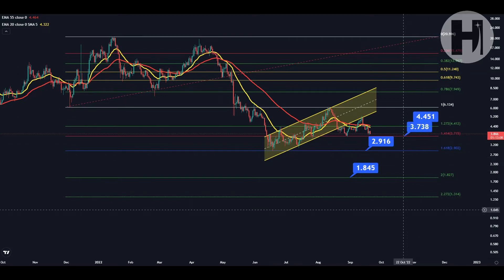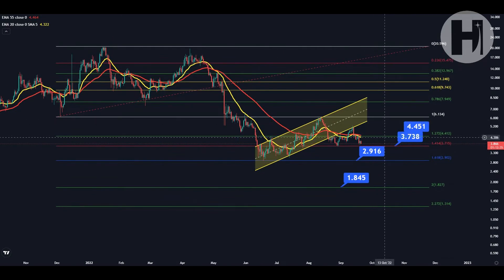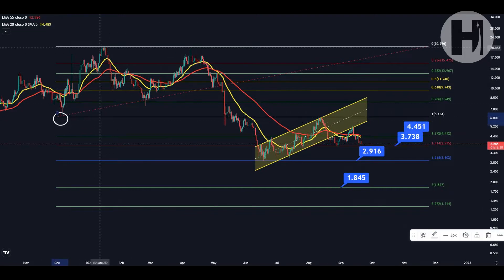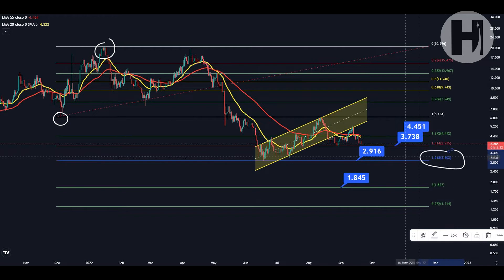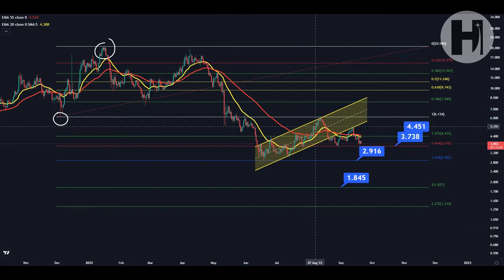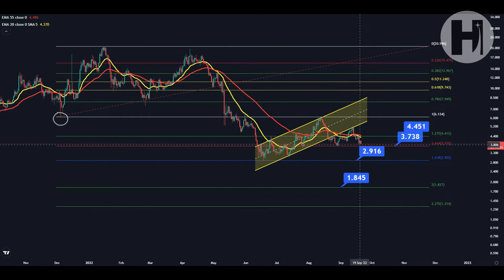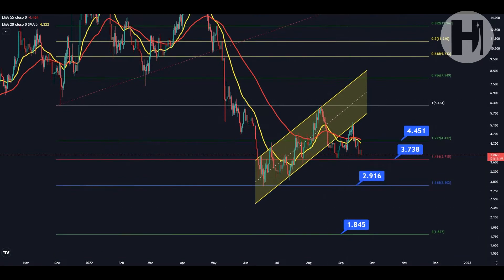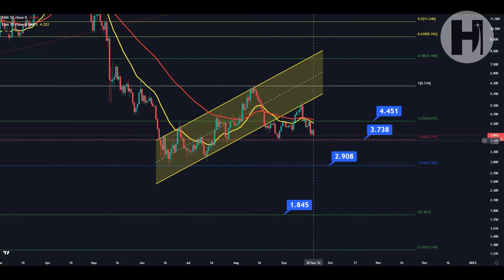NEAR PROTOCOL - NEAR TOKEN TECHNICAL ANALYSIS AND PRICE PREDICTION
►USDT(trc20) - TVfTnUDcSqkBcYPrLbtowcCmaTyDWZhRYz